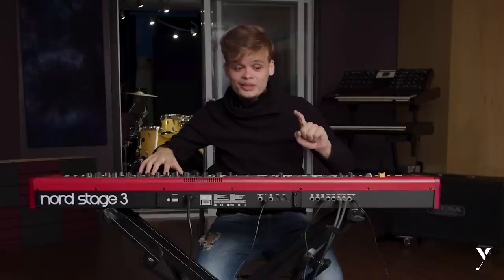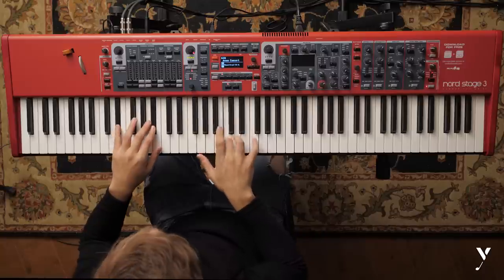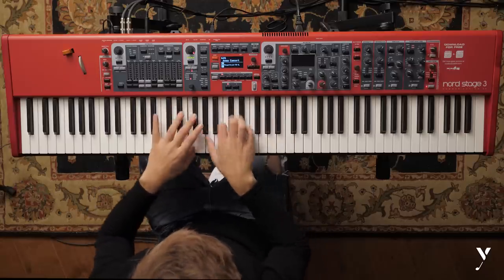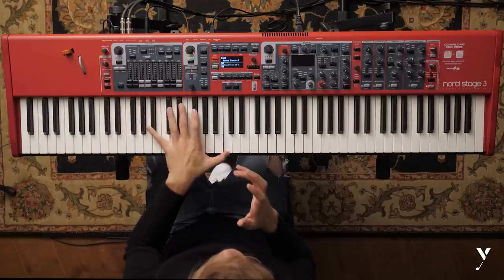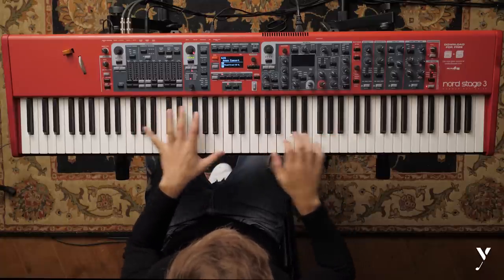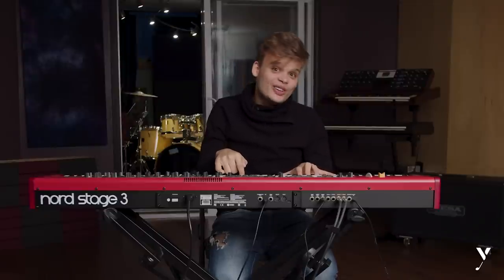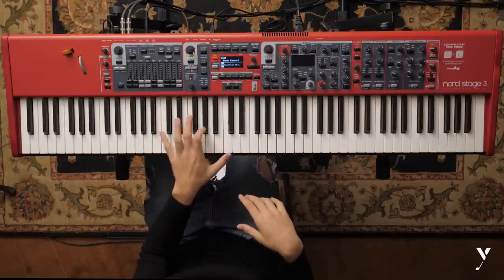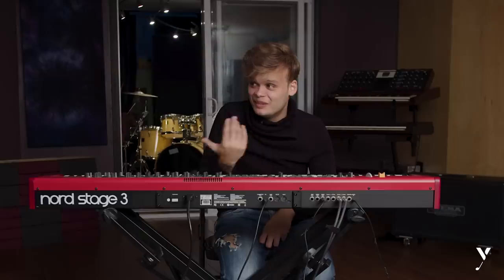A Little Jazz Exercise (Demo Masterclass) By Jesus Molina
Here Explaining some tips over the amazing Oscar Peterson's Little Jazz Exercise. What are you waiting for Getting the masterclass guys!!! All the Glory To God forever and ever!